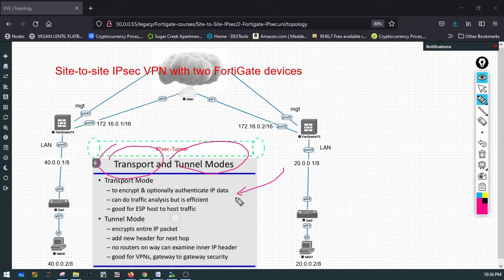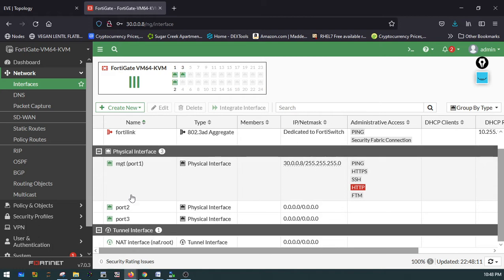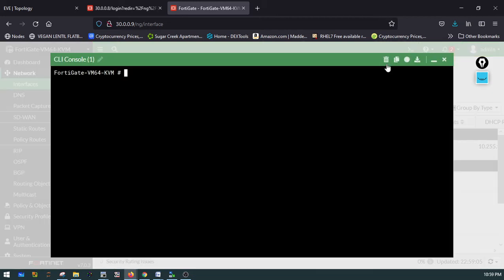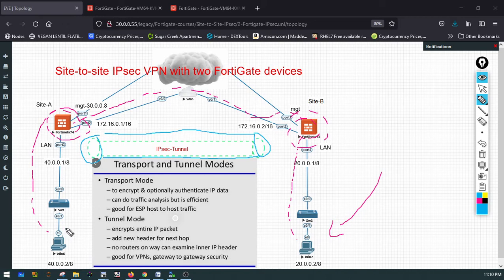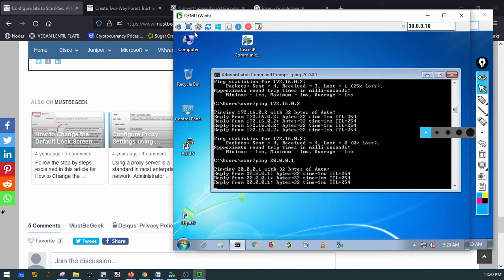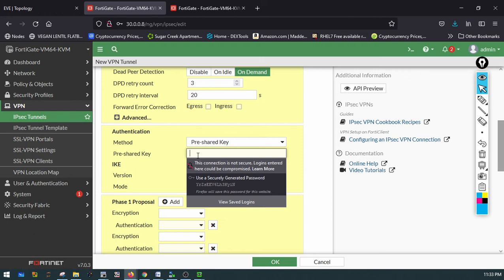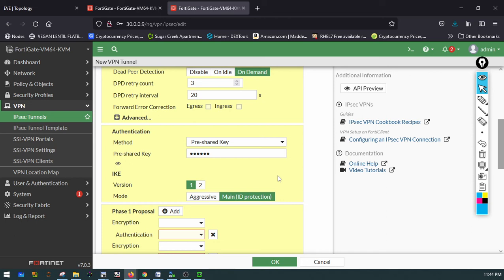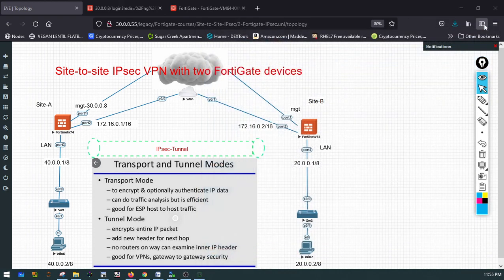Site-to-site IPsec VPN with two FortiGates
This example shows you how to create a site-to-site IPsec VPN tunnel to allow communication between two networks that are located behind different FortiGates. You use the VPN Wizard’s Site to Site – FortiGate template to create the VPN tunnel on both FortiGates.

In this example, one FortiGate is called HQ and the other is called Branch.